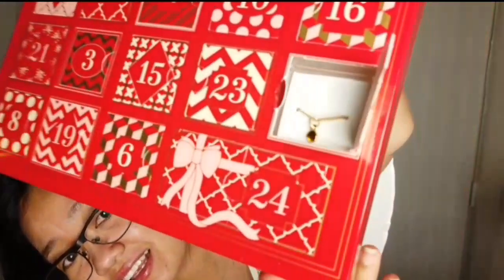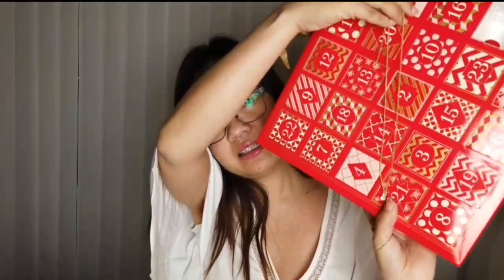Day 1 : Danish Lottery & H&m Christmas Calendar